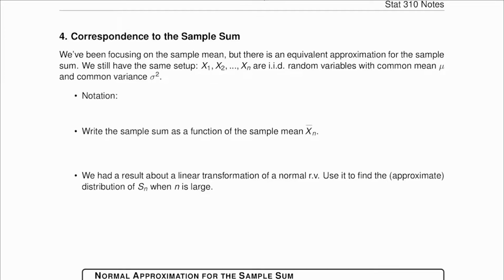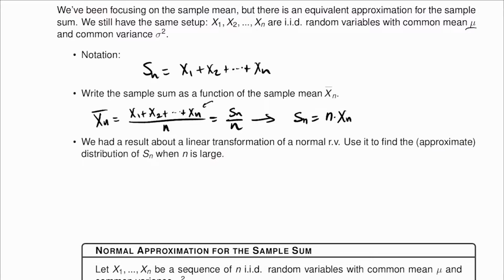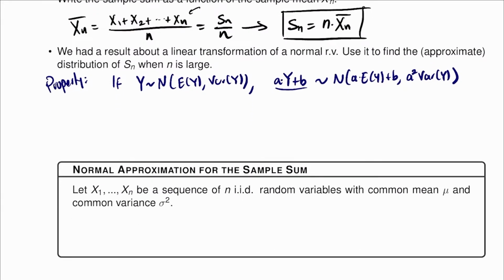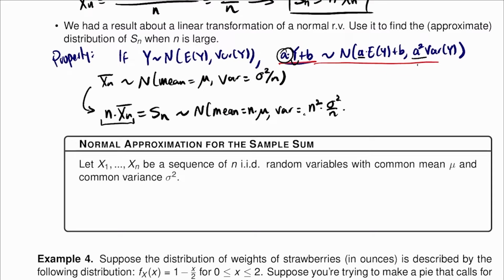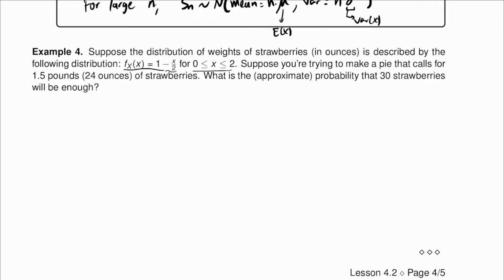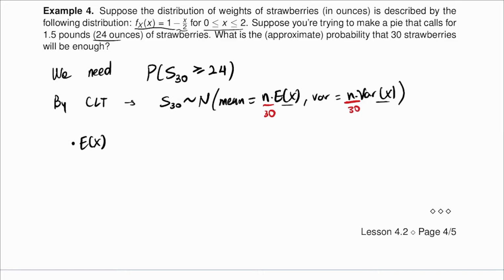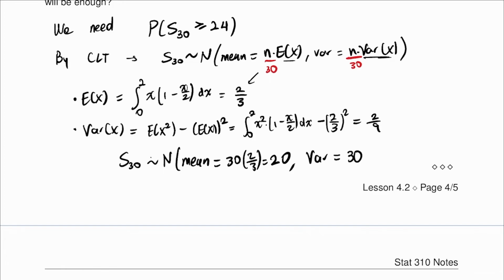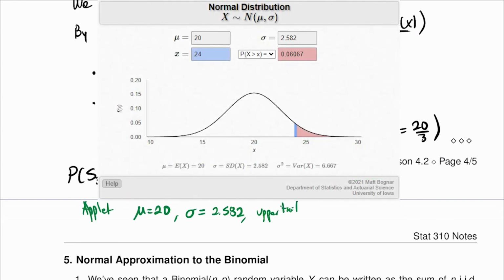Lesson 4.2: Central Limit Theorem [3/4] - Sample Sum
We have studied the sample mean in the previous videos, but we can also derive a distribution for the sample sum.